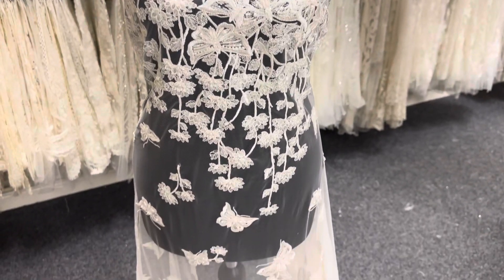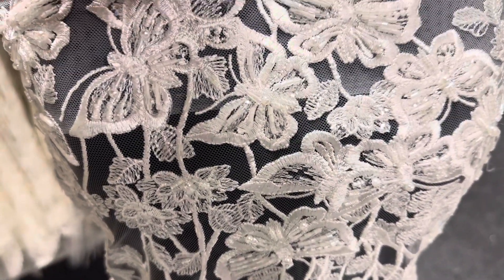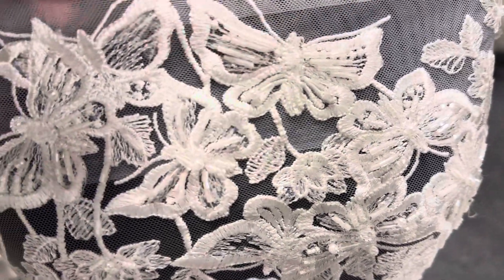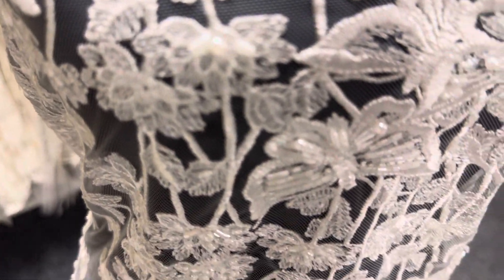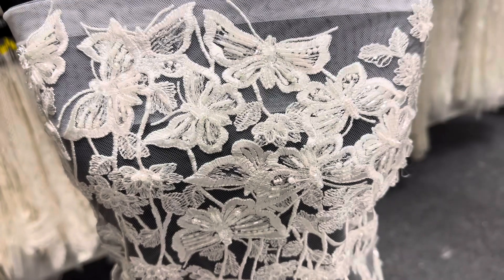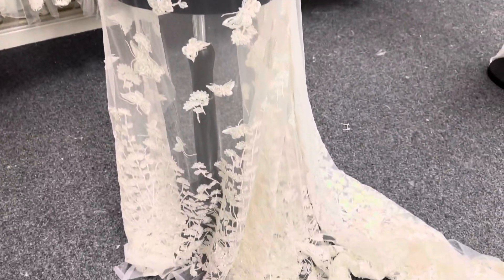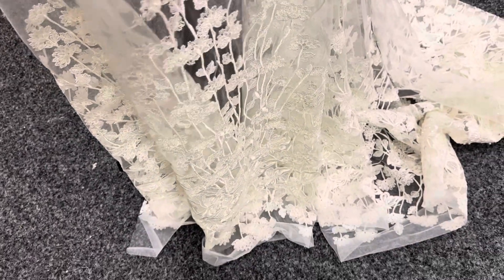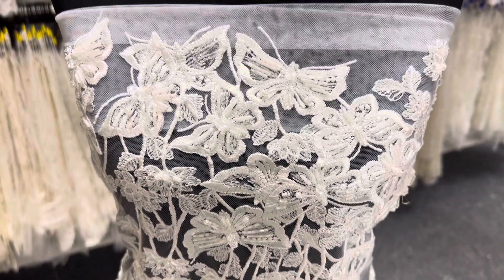Ivory Embroidered Lace - Renée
The tulle base has been beautifully embroidered with a floral themed design that incorporates butterflies, that gracefully swoop across the design. The  embroidery has then been embellished lavishly with beads, pearls and sequins. The overall width is 132 cm (52").

If you like butterflies then this is a premium choice for butterfly or floral themed wedding dress. Watch the video to appreciate the quality of the embroidery and beading on this beautiful lace and why not pop a sample in your cart?